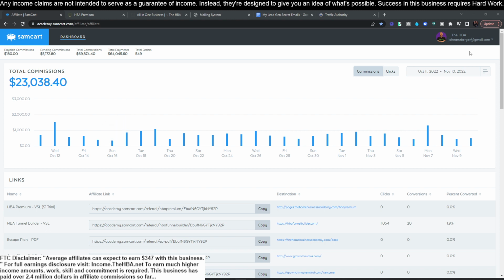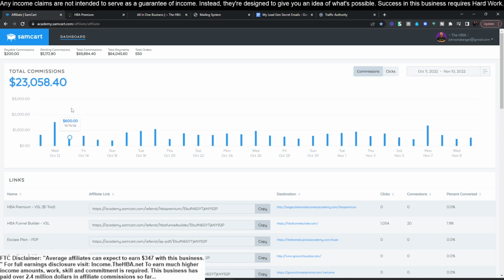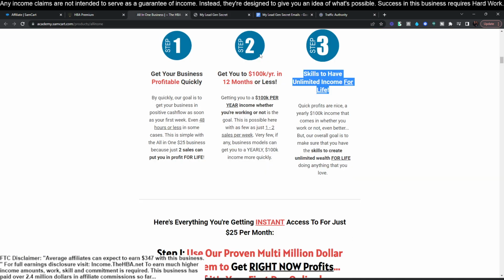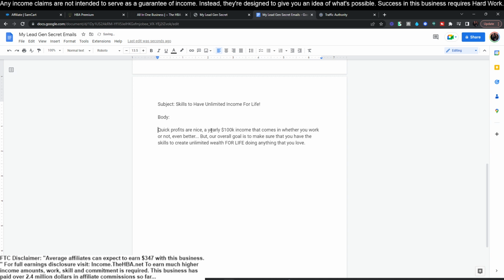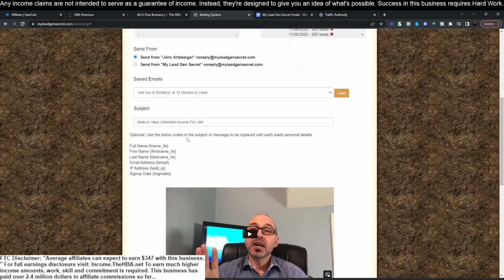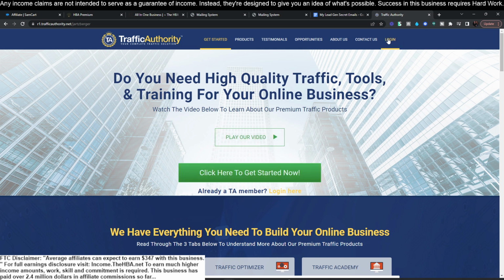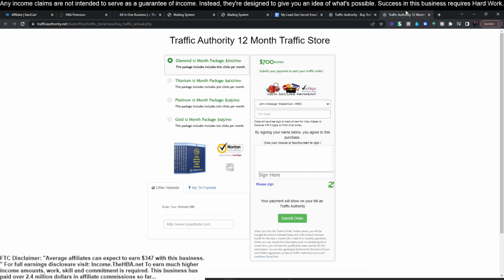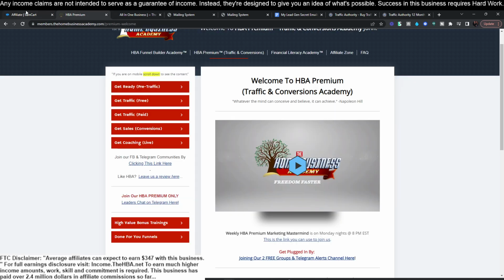Laziest Way to Make Money Online For Beginners ($100/day+) Copy & Pasting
In this video, we're going to teach you how to Achieve 100K in 2023 using The Blueprint.

My $25 Dollar Business 6-Figures  Series

In this video, I'm sharing with you the LAZIEST way to make full-time income online. This method is so effective that you'll be making money before you know it!

If you're looking for a way to make money online without any work, then this is the method for you! Plus, the results are unbelieveable! So what are you waiting for? Let's get started!

So if you are tired of your boss telling you what to do, living by someone else's rules, or just getting up before the crack of dawn, subscribe and join us by becoming a DIY Entrepreneur.

We create videos daily on topics like:
and More...

-Donovan